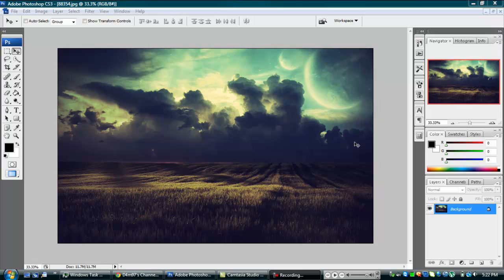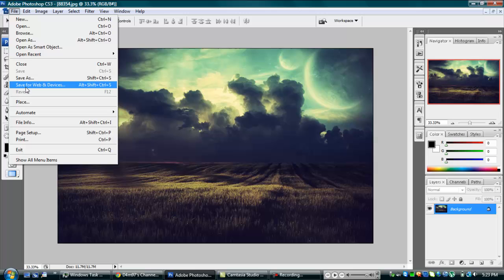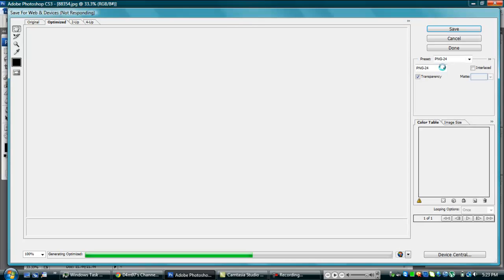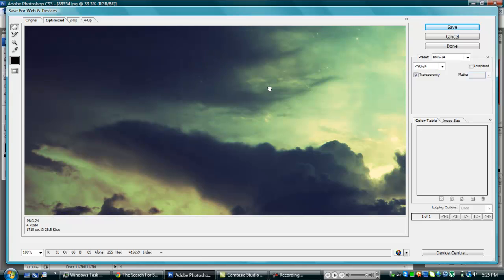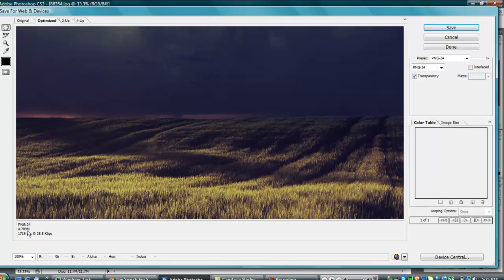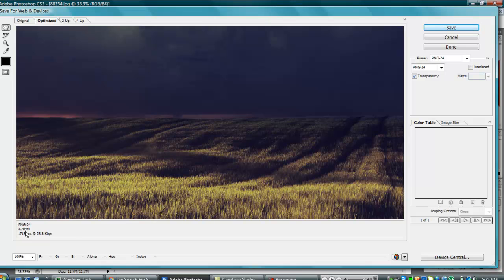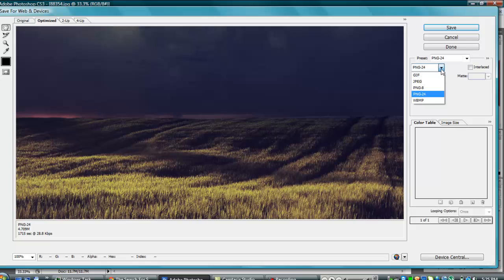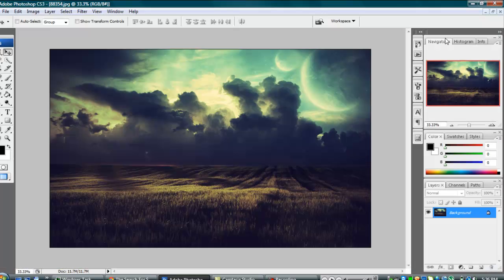How to save an image in Photoshop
Its the best way  :)